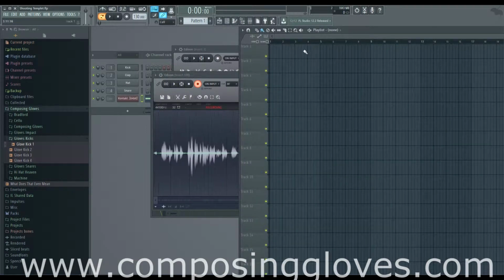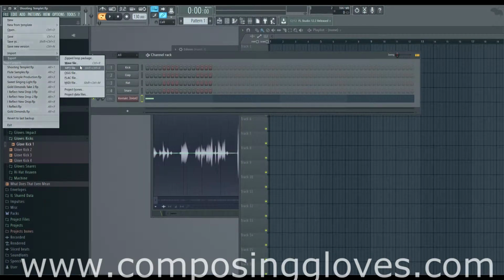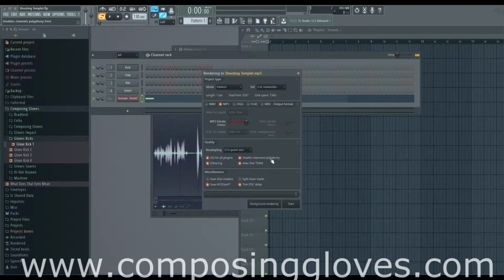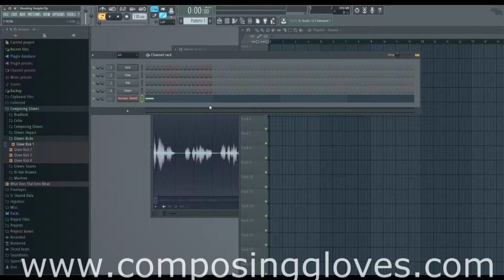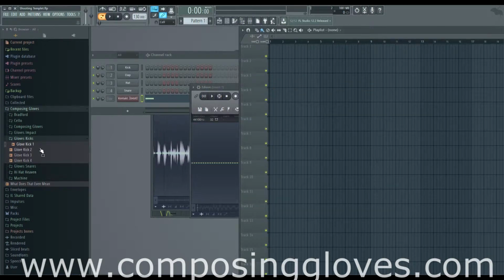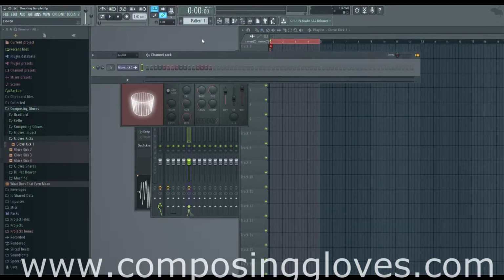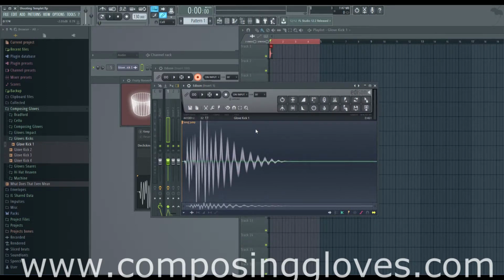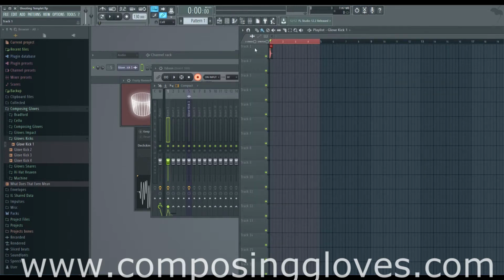Old DSP Basic 9 - Dithering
Dithering actually adds noise to your music to hopefully improve it! In this video I explain how it works.